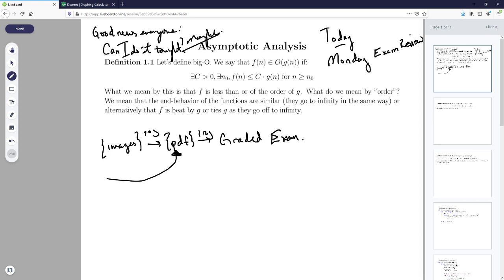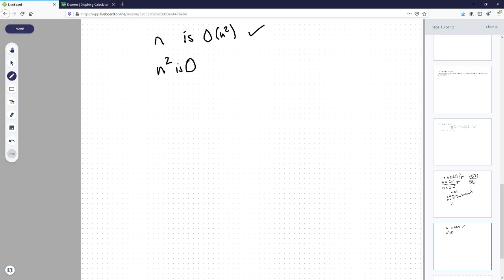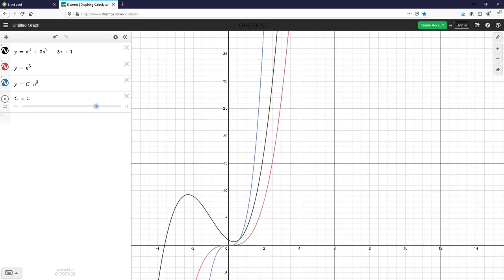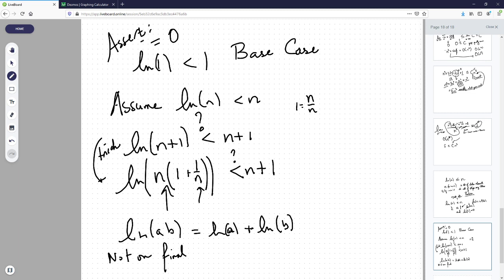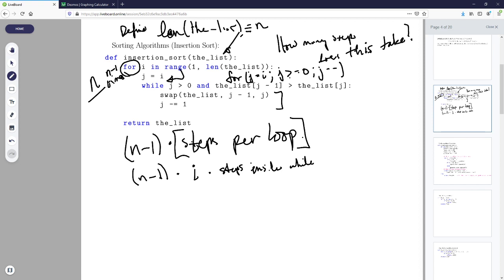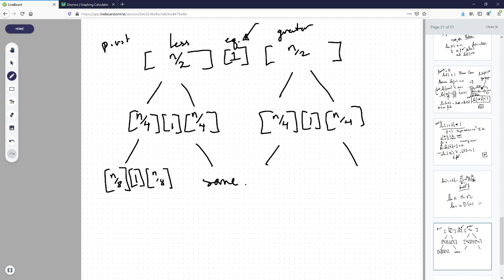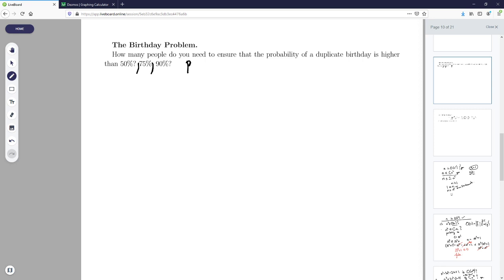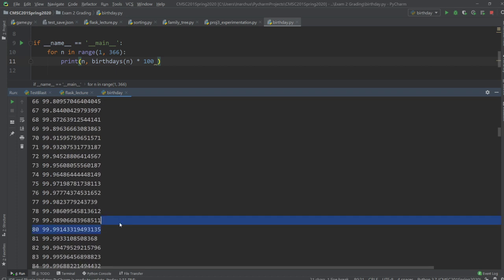cs203 Asymptotic Analysis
Big-O, Omega, Theta